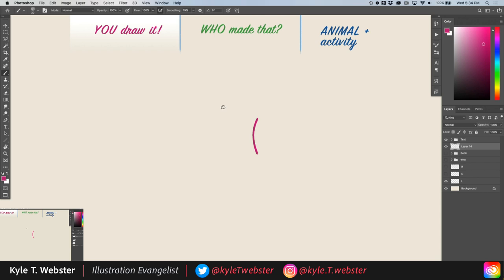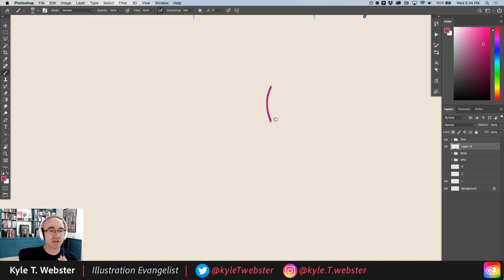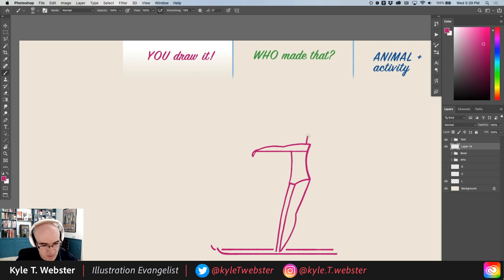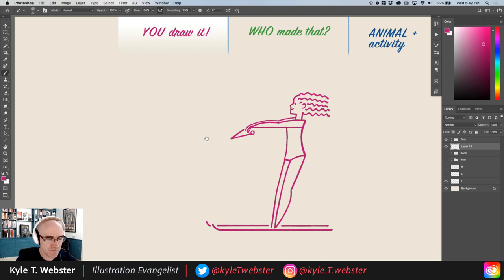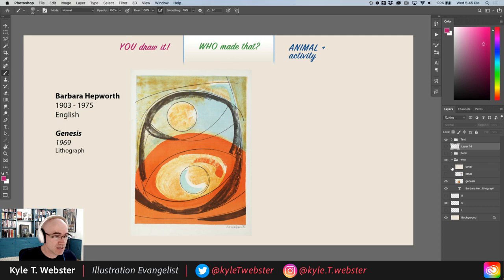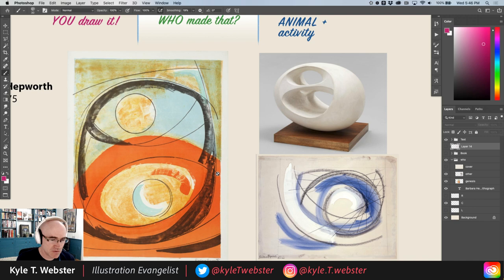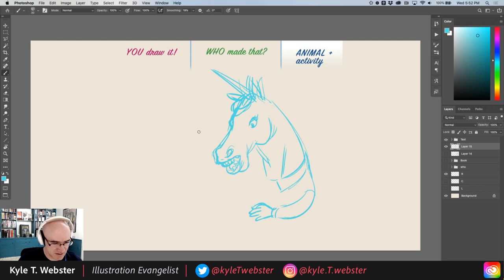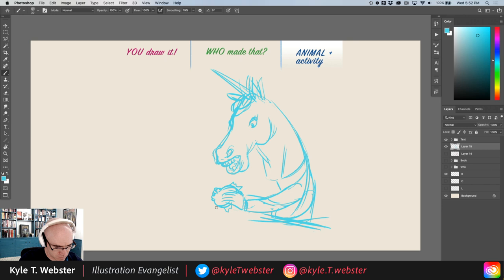Draw Along with Kyle T. Webster - Water Skier | Adobe Creative Cloud